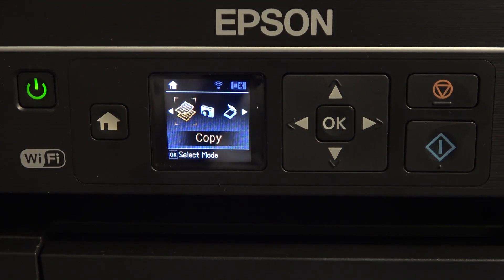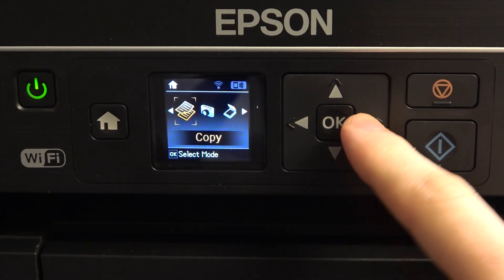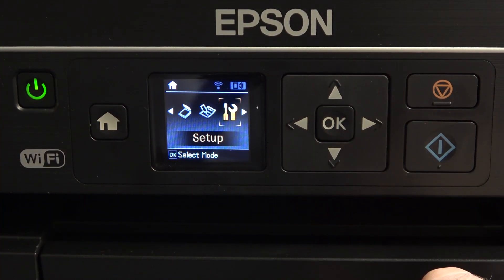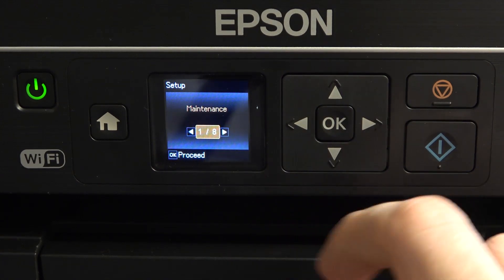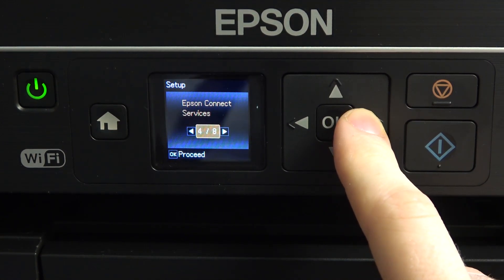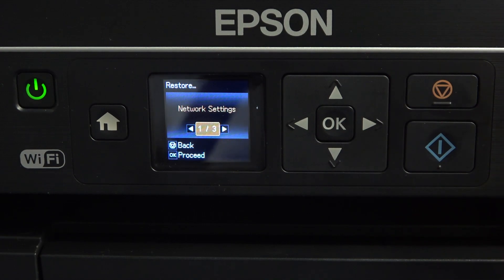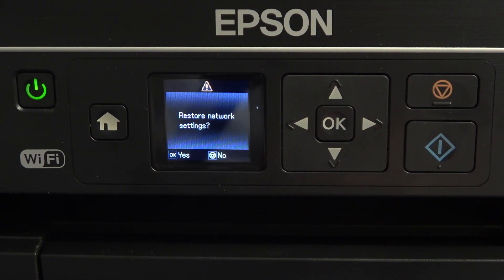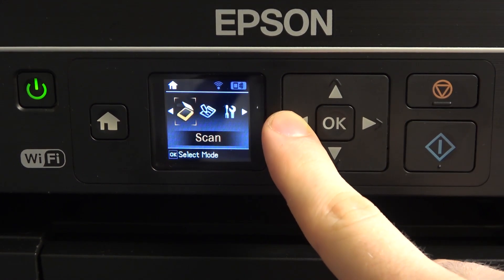How To Restore Network Settings On Epson ET 2650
If you're experiencing network connectivity issues with your Epson ET 2650 printer, restoring the network settings to their default configuration can often help resolve the problem. In this video tutorial, you will learn how to restore the network settings on your Epson ET 2650 printer.

Restoring network configuration on Epson ET 2650 printer
Resetting network settings on Epson ET 2650
Epson ET 2650 network settings restoration tutorial
Accessing printer control panel menu for network settings restoration on Epson ET 2650
Navigating network settings options on Epson ET 2650 printer
Initiating network settings restoration on Epson ET 2650